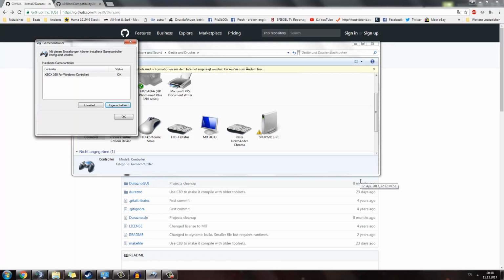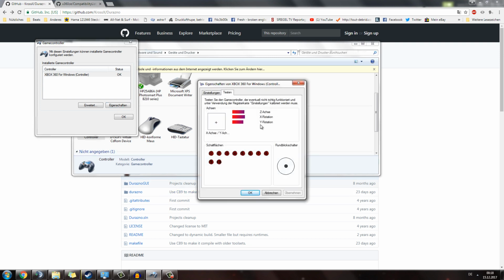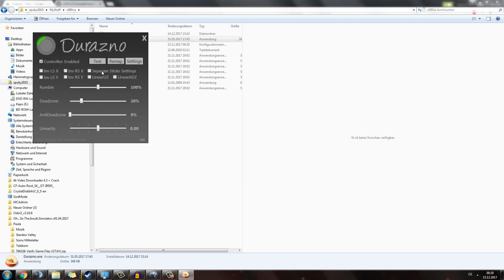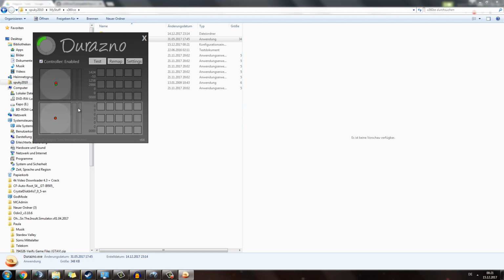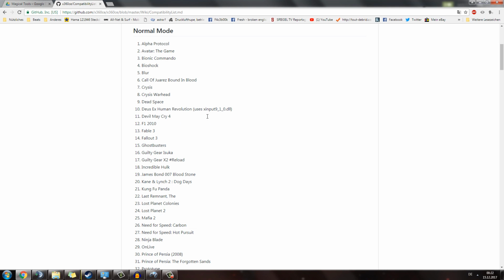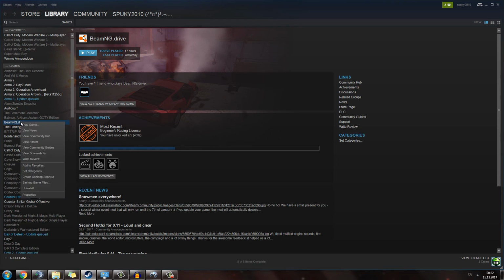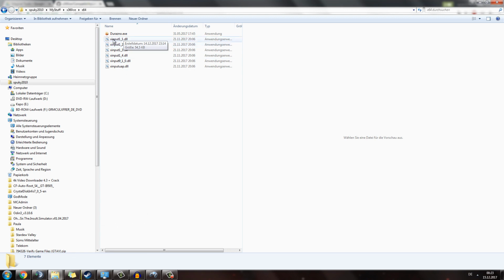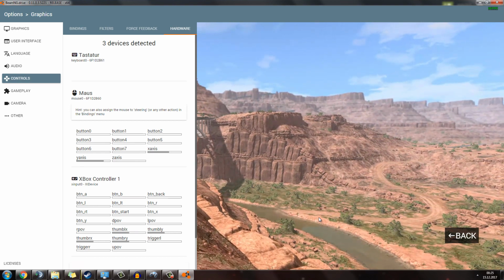Xbox 360 Controller (or any) Analog Stick Drag/Move Fix [PC] [Set Deadzone] [Durazno]